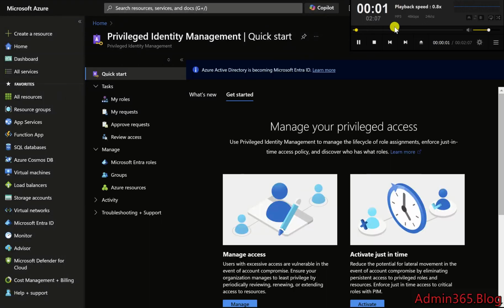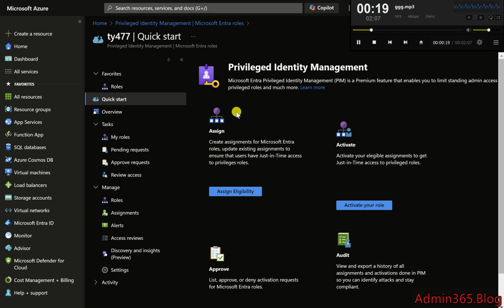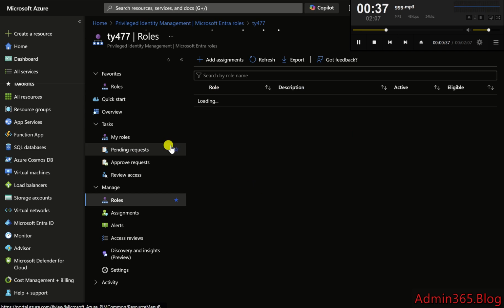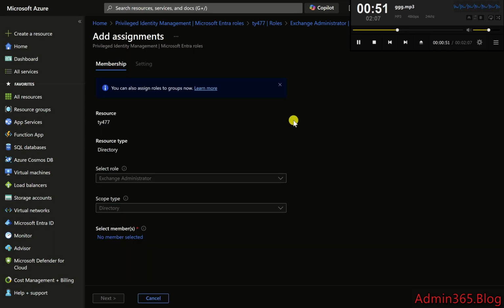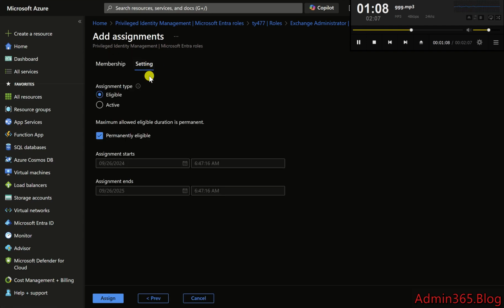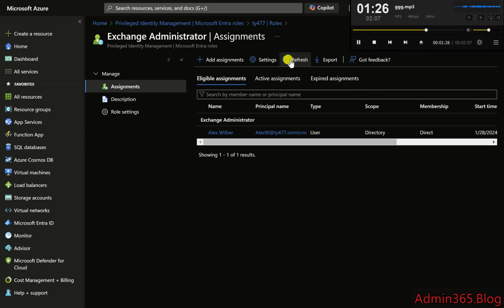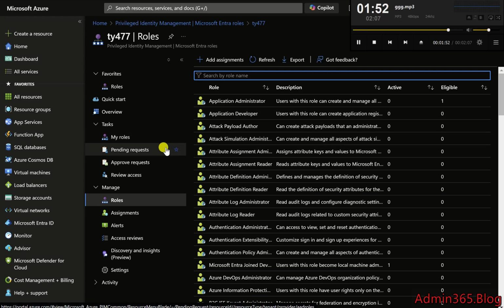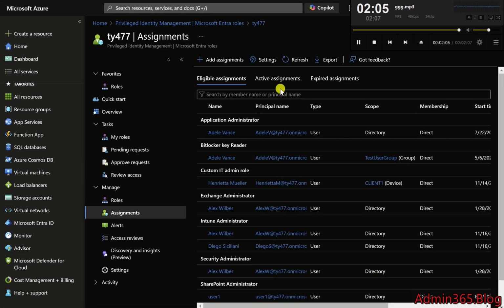How to Create and Review Role Assignments in Azure Privileged Identity Management PIM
Learn how to easily create and review role assignments in Azure Privileged Identity Management (PIM). Step-by-step guide for assigning roles, setting eligibility, and reviewing access.